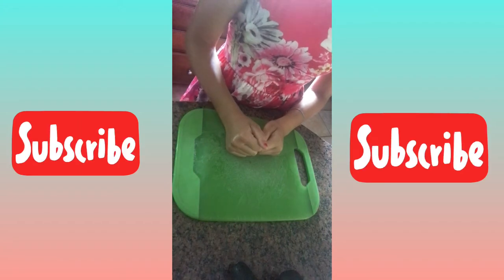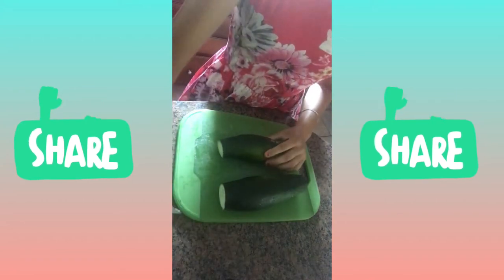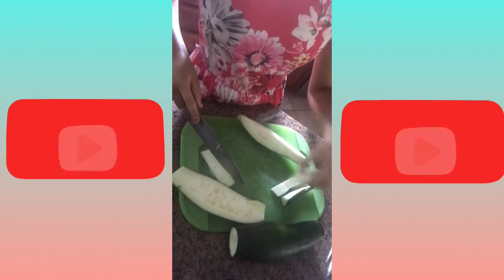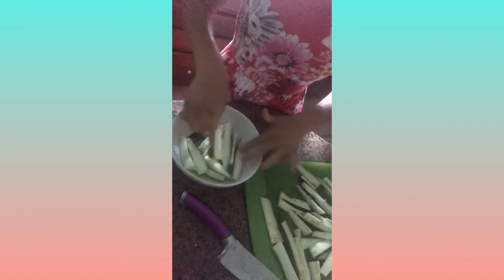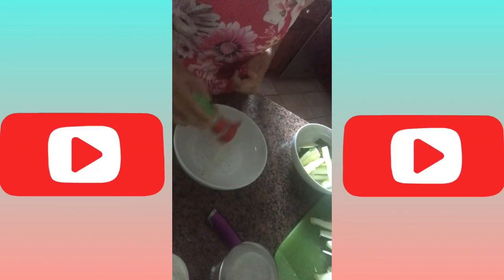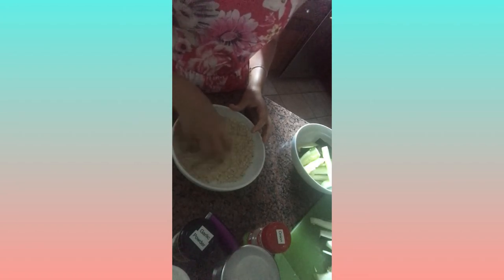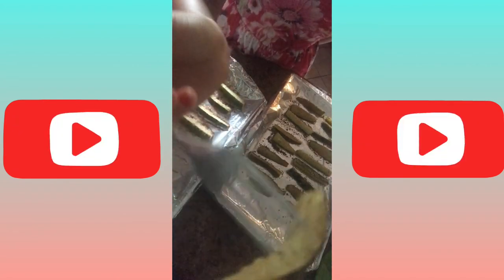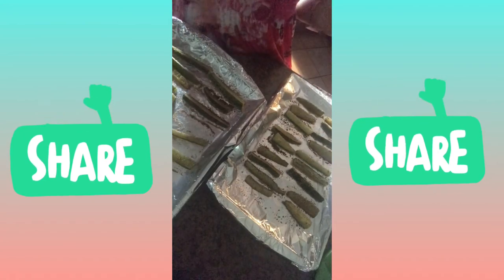Homemade Zucchini Sticks!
Ingredients
1-2 Zucchinis
Flavored or unflavored breadcrumbs
Salt
Pepper
Onion or Garlic powder (optional)
Olive oil
Parmesiano Regiano Cheese (grated or fine cut storebought)

1. Cut up your zucchini into strips or circles
2. Coat zucchini sticks/circles in olive oil in a bowl
3. In a separate bowl combine breadcrumbs, salt, pepper, cheese, onion or garlic powder (optional)
4. From olive oil, place cut zucchini in breadcrumb bowl and coat all sides of zucchini
4. Preheat oven to 375 or for a slow cook, 350
5. Take out 2 baking pans and line with parchment paper
6. Place greased and breaded zucchini onto pans and pop in the oven for 20-30 minutes or until golden brown.
7. Take out of oven and enjoy!

Musician: @iksonmusic
Musician: @iksonmusic

A delicious dessert will be posted tomorrow! Have a wonderful day!